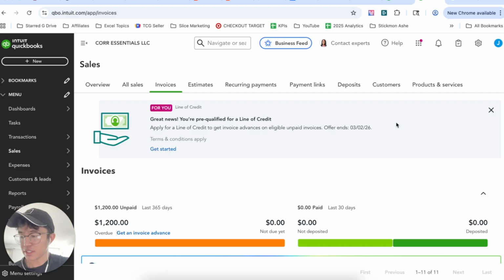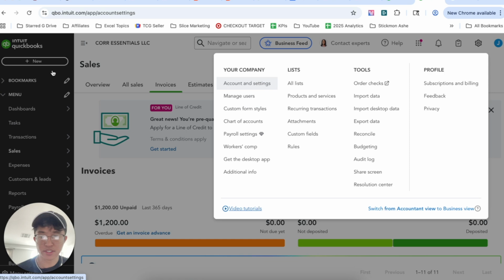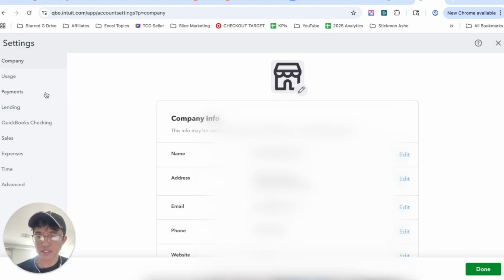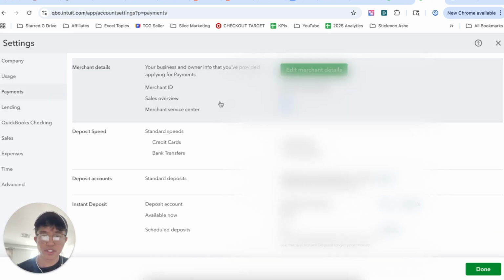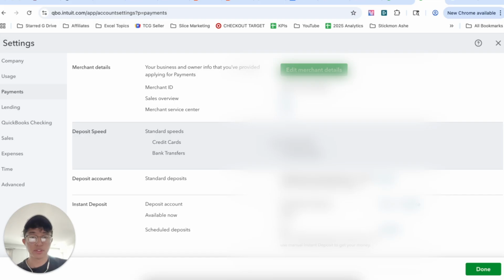How To Set Up Your Billing Profile On QuickBooks: Quick Setup!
Need to set up your billing profile in QuickBooks? This quick guide walks you through how to access your account settings and update billing details in just a few simple steps. Learn where to enter your company information, add a payment method, and manage subscription billing preferences. By the end, you’ll have your QuickBooks billing profile configured correctly for smooth payments and uninterrupted service.